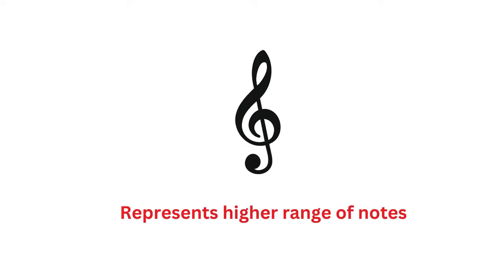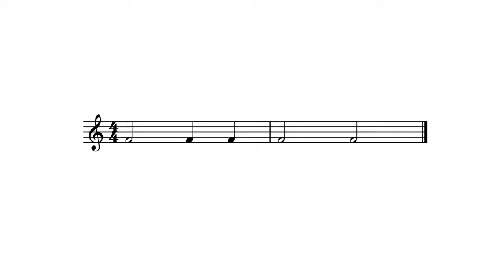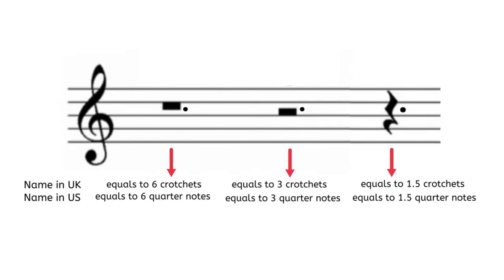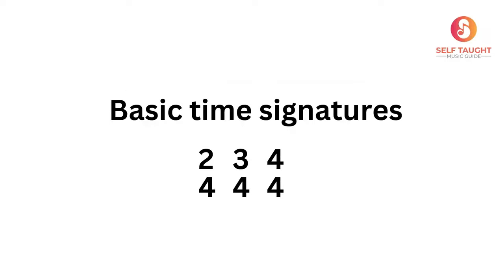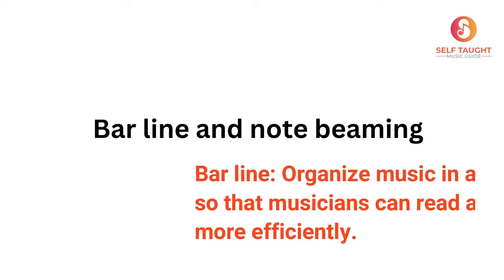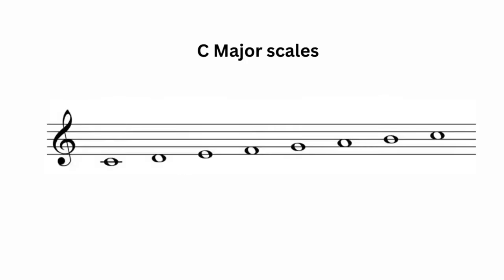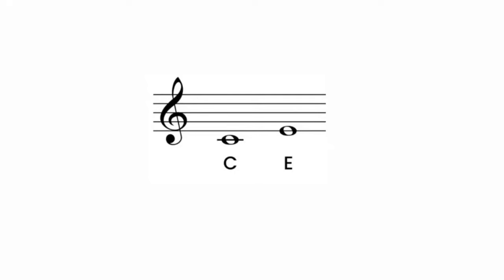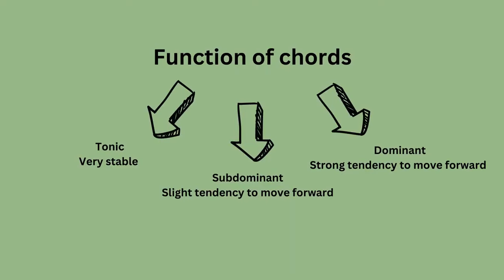Basic Music Theory for Musicians | The Essential Guide | Theory for Music Beginners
In this crash course, you will know the basic of music theory in 40 minutes.
0:05 How to read notes on music staff
2:24 Basic note value
3:40 Note value and basic rhythmic pattern
7:45 Rests
10:12 Dotted rhythm
11:28 Tie note
13:28 Accidentals
16:08 Basic time signatures
21:00 Note beaming and barline
22:44 More about note beaming
24:08 Whole tone and semitone
25:14 Major scales and scale degrees
27:47 Basic Key signatures: CGDF Major
31:38 Intervals: Major, minor, aug and dim
34:41 Triads and diatonic chords

1. Note values of semibreve, minim, crotchet, quaver and semiquaver, and their equivalent rests (candidates may use the terms ‘whole note’, ‘half note’, etc.). Tied notes. Single- dotted notes.

2. Simple time signatures, bar-lines and the grouping of the notes listed above within these times.

3. The stave. Treble (G) and bass (F) clefs. Names of notes on the stave, including middle C in both clefs. Sharp, flat and natural signs, and their cancellation.

4. Construction of the major scale, including the position of the tones and semitones. Scales and key signatures of the major keys of C, G, D and F in both clefs, with their tonic triads (root position), degrees (number only), and intervals above the tonic (by number only).

5. Some frequently used terms and signs concerning tempo, dynamics, performance directions and articulation marks. Simple questions will be asked about a melody written in either treble or bass clef.

Alfred's Essentials of Music Theory

Keith Snell
Fundamentals of Piano Theory - Level 1